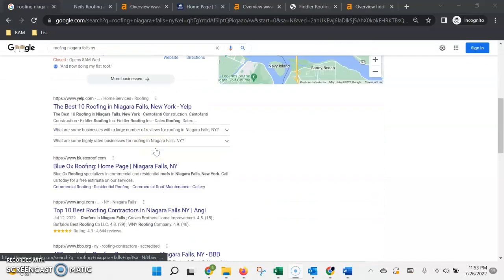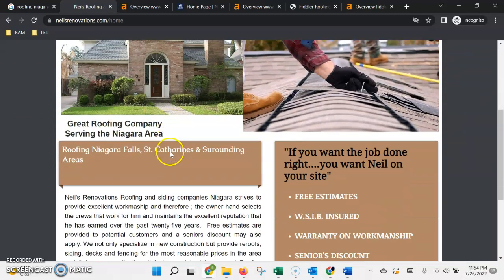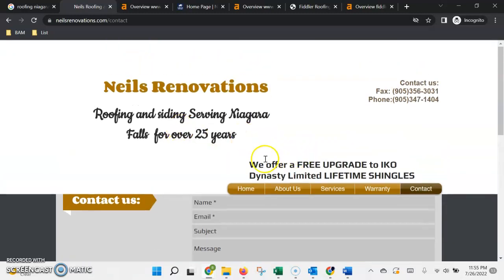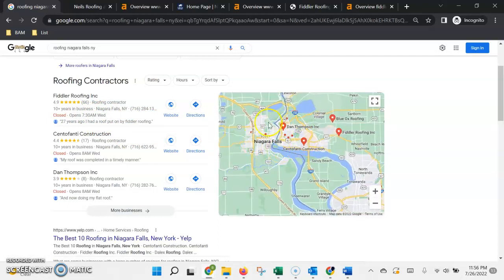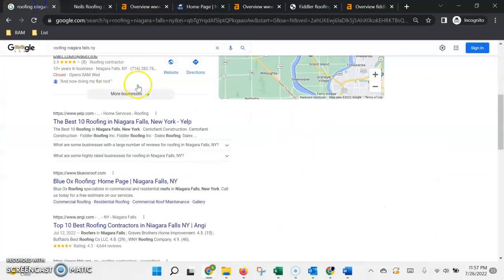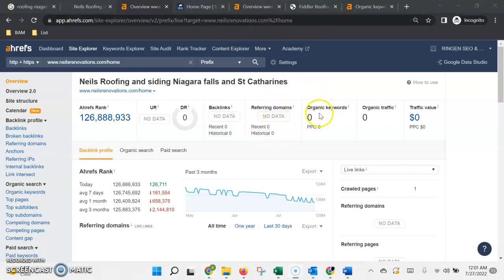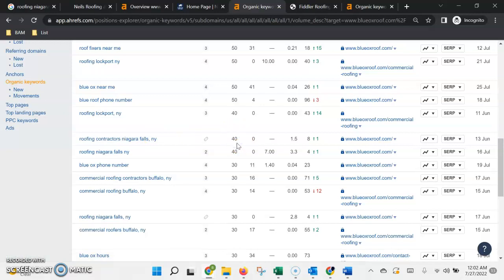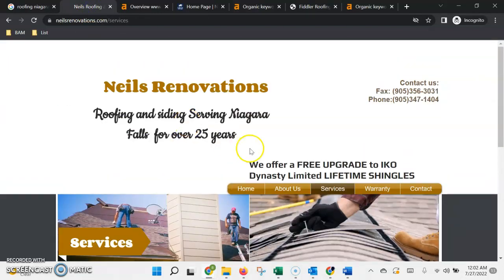Neils Renovations - Niagara Falls NY